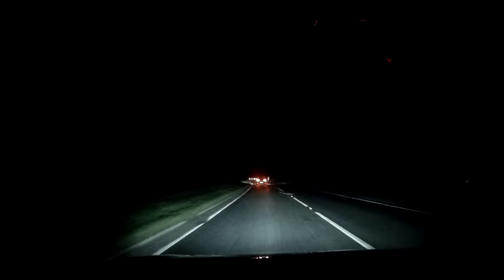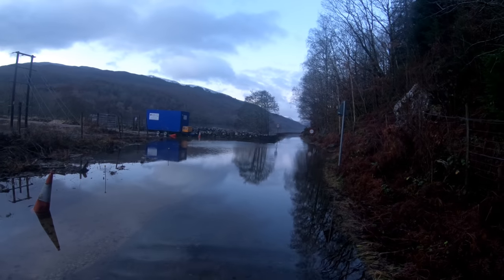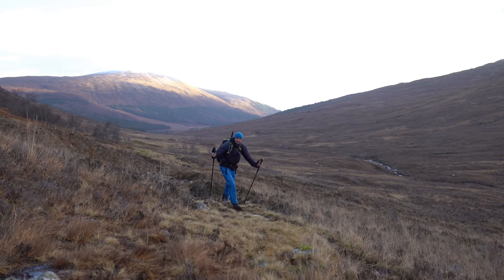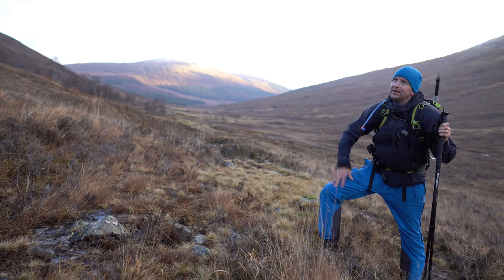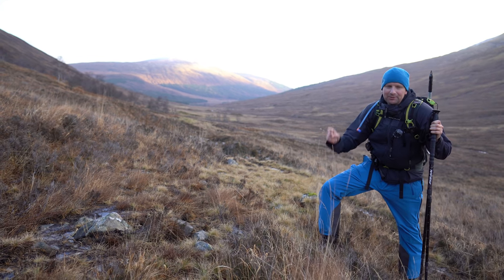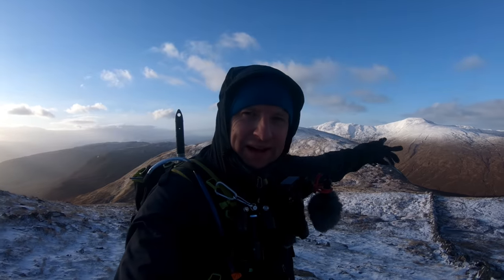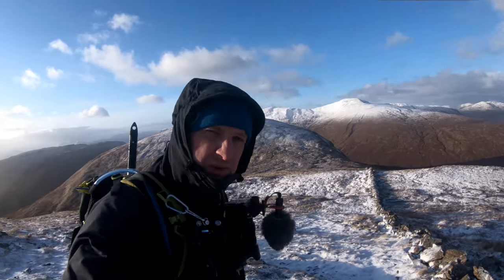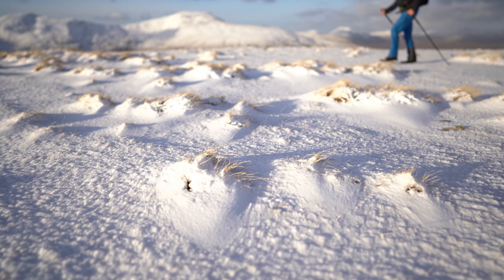Winter Car Camping Scotland and a Snowy Mountain Hike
Snowy Mountain Hike and Winter Car Camping Scotland

Always have a Plan B! My initial mountain choices were off limits so I had to go for a plan B before heading to the far north of Scotland for some car camping and living out of the car during a wild and stormy winter spell in Scotland.

Heartland by Silent Partner  (YouTube Music Library)